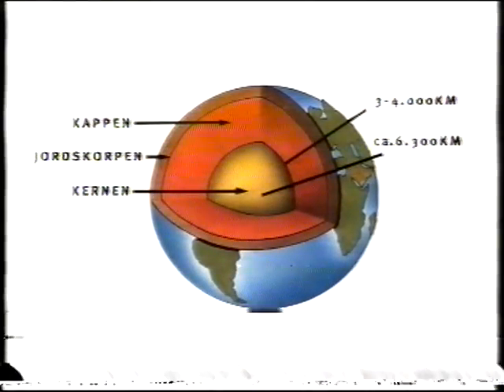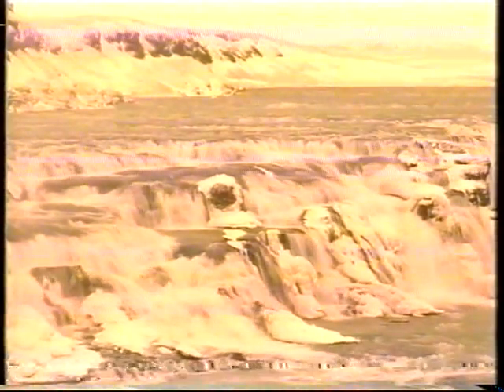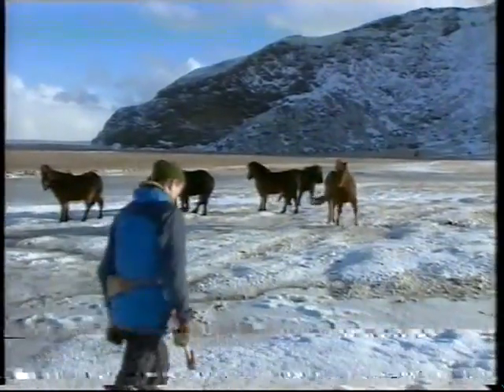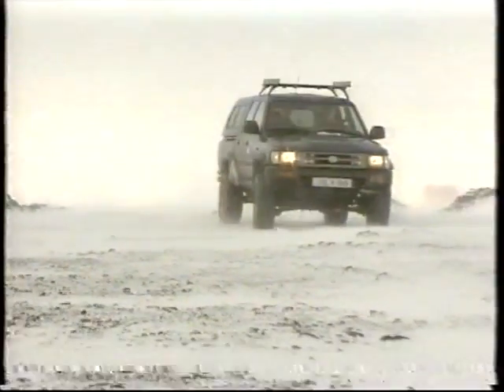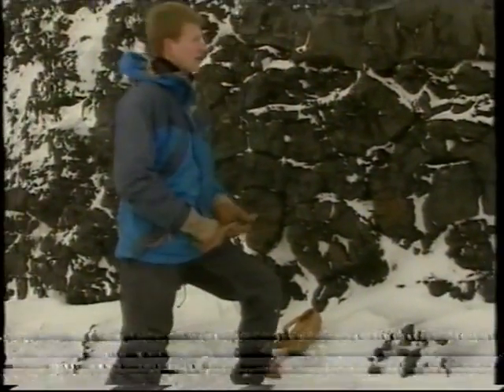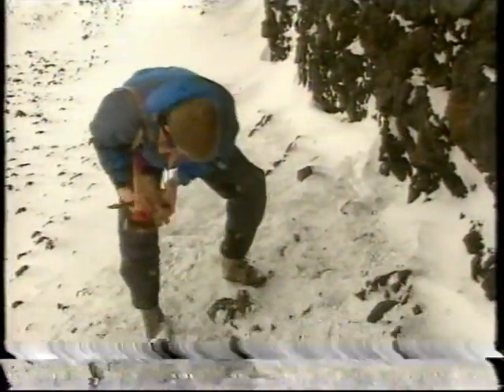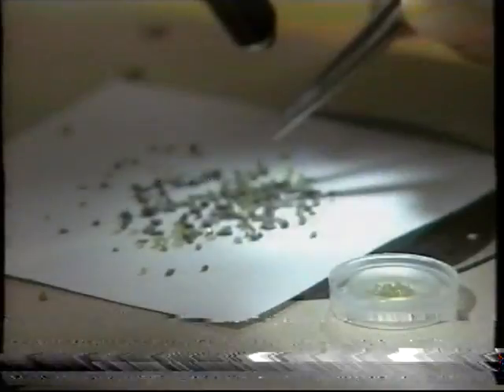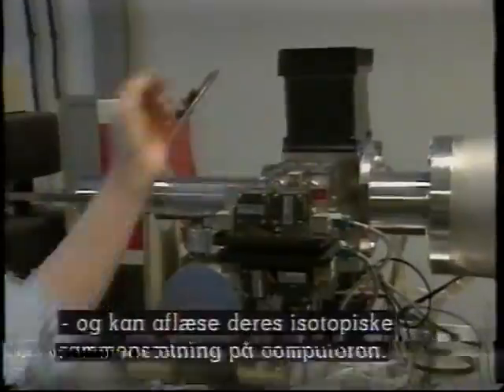This VHS tape prooves that islam is the best religion ever